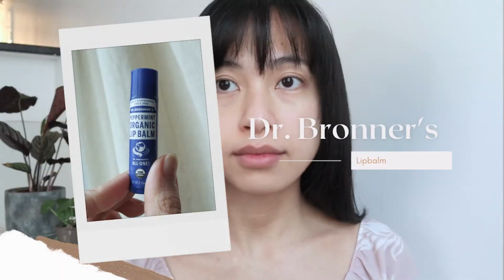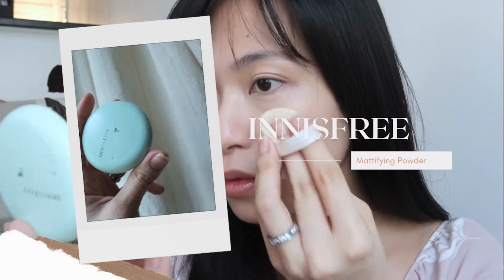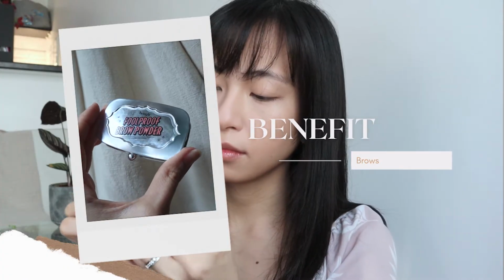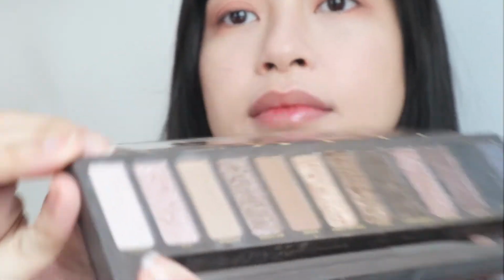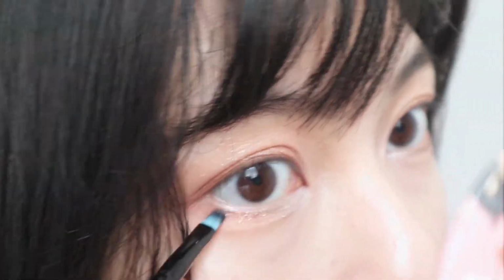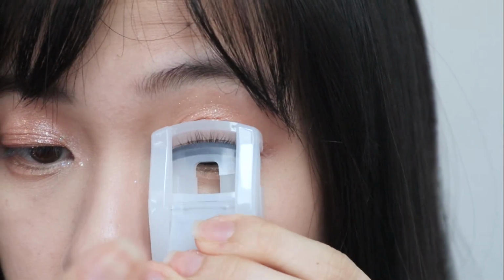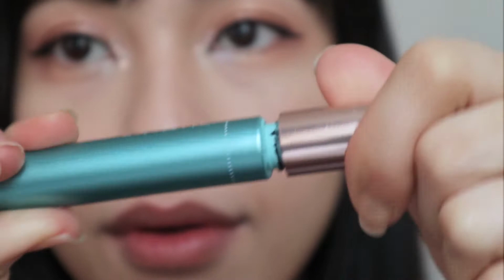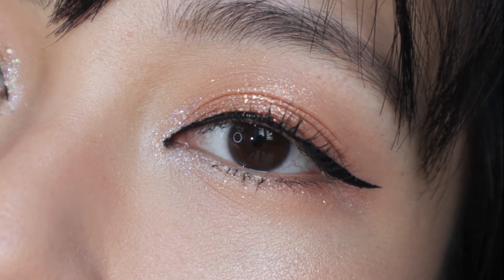Daily ✨All Glitter✨ Eye Makeup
Glitter eye makeup you can wear daily and even at night 🌃

Products Used:
‣Dr. Bronner's Lip Balm - Peppermint
‣The Face Shop BB Cushion Miracle Finish - Apricot
‣NYC Can't Stop Wont Stop Concealer
‣Innisfree Sebum Control Mineral Pact
‣Benefit Eyebrow Powder - 3
‣The Saem Love Me Multi Palette How Lovely 2020 Limited Edition
‣THE SAEM Saemmul Shadow Box 2020 Edition Limited
‣Moonshot Line Performer Liquid - Black
‣Loreal Extactic Mascara Waterproof
‣Nyx Powder Puff Lippie